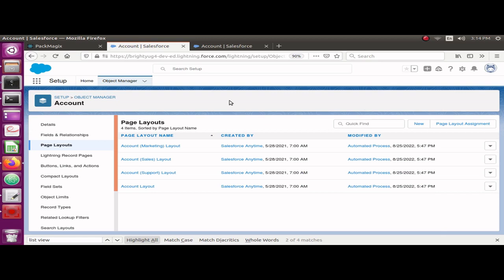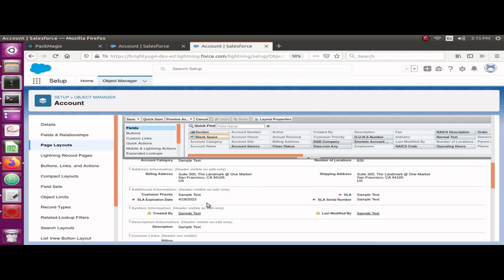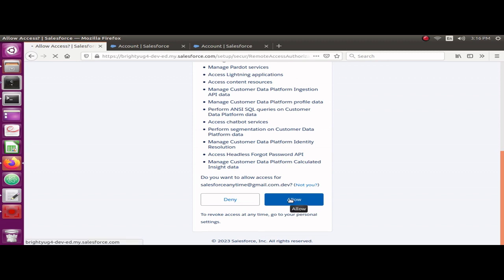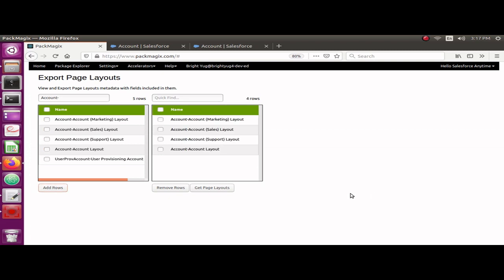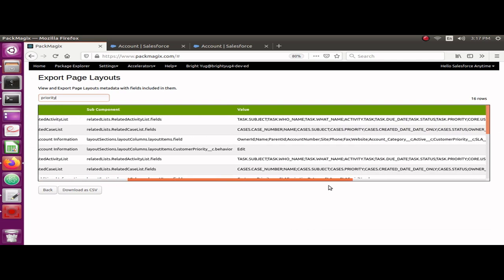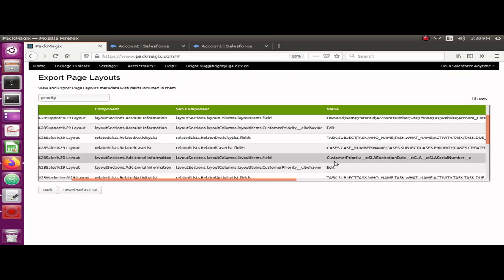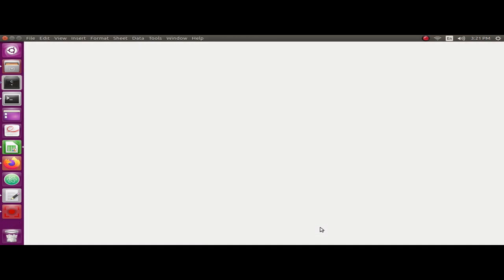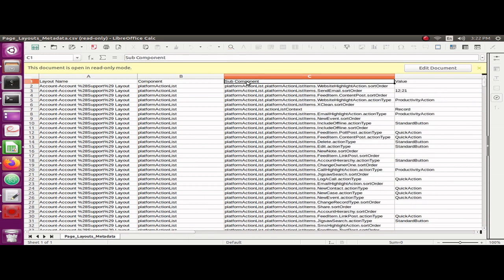Export Page Layouts Metadata to Excel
How to export Page Layouts metadata in your Salesforce org so that you can all get field details and other metadata details in a spreadsheet. This will allow you to search any fields in all selected page layouts quickly on the screen or in a spreadsheet.